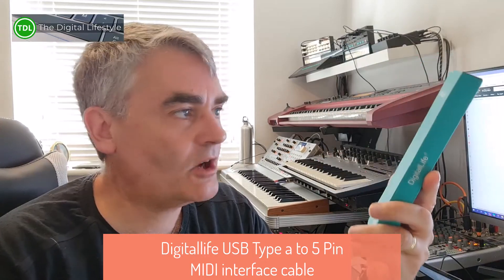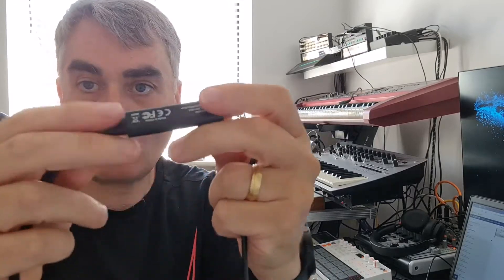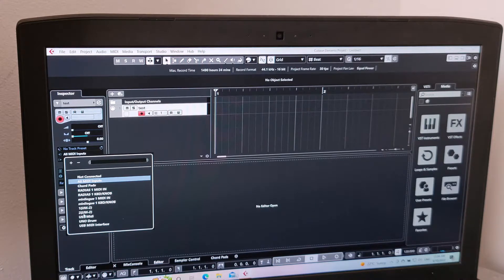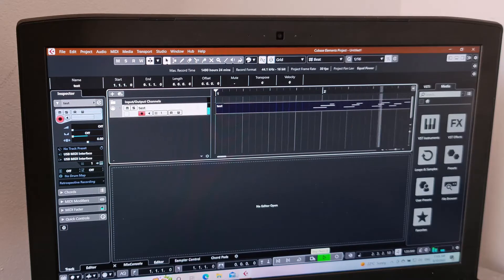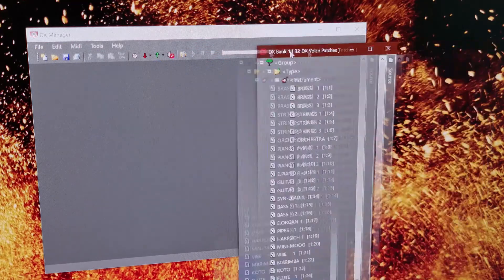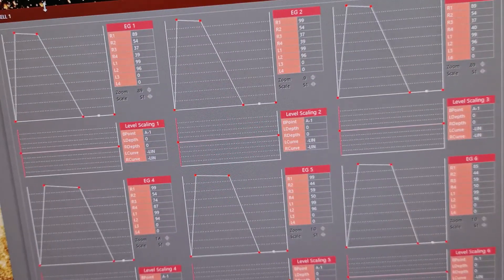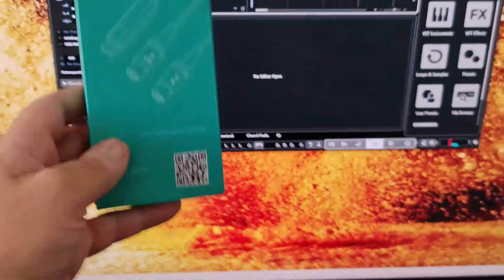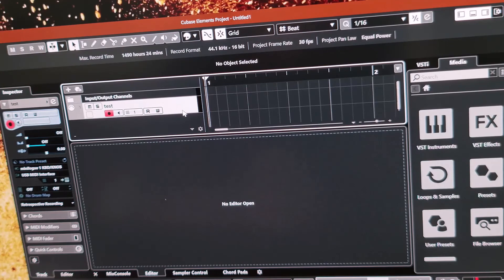Digitallife USB Type A to 5 pin Midi interface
If you want to connect a synthesiser, drum machine or sampler to a PC or Mac you are going to need some kind of MIDI interface. Many modern devices have USB MIDI built in but older kit doesn’t and you are going to need a way to connect the device up. This is where a USB MIDI to Midi interface comes in, it enables you to connect up vintage (and not so vintage) music equipment to a PC or Mac with a single cable.

The Digitallife cable has USB Type A at one end and two 5 pin MIDI DIN connectors at the other. Plug the USB connector into the PC and the Midi Out and in ports to your device. The device is class compliant which means do drivers are needed on Windows 10, Windows 11 and Mac.  You can then control your synth, sample, drum machine or other device from your DAW.

I tested the cable with by 1980’s TX7 and it works perfectly, SysEX control worked without any issue so I could use real time voice editing software on my PC without any issues. There are no visual indicators on the cable unlike the FORE MIDI to USB cable I tested last year so if that is important to you make sure you check out that review.
In this video I unbox the cable, connect it up to my PC and test with some of my MIDI kit. The cable costs £16.99 from Amazon